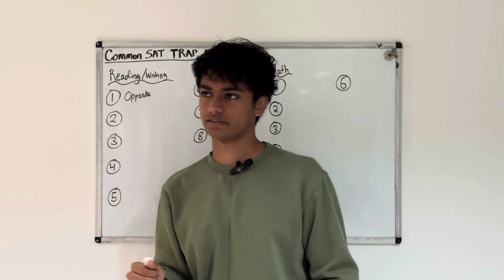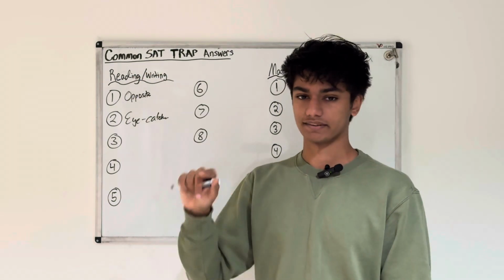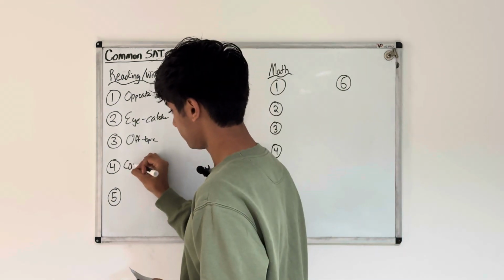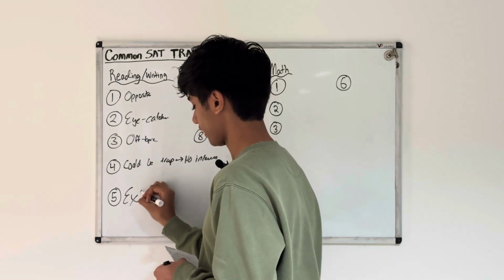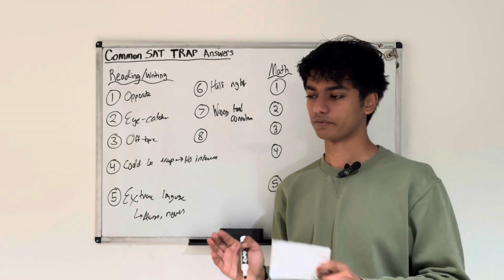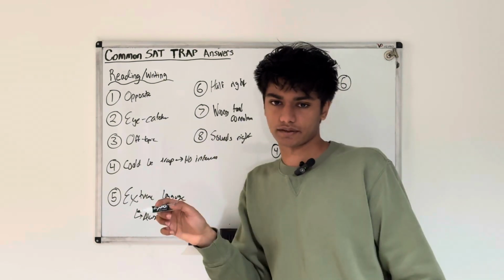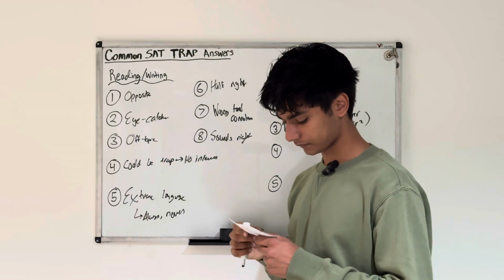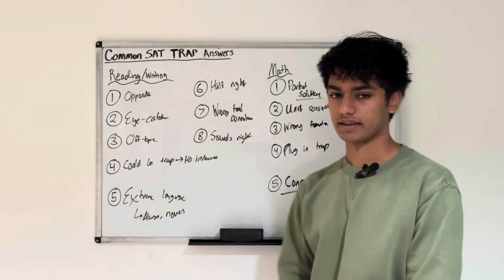AVOID These SAT Trap Answers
In this video, I go over the most common SAT trap answer types that students often fall for and how to avoid them. If you’re taking the SAT soon, this is your last-minute guide to spotting the College Board’s trickiest answer choice patterns before test day. I describe real examples, explain how the traps work, and give you real strategies to avoid losing easy points on Reading/Writing and Math!